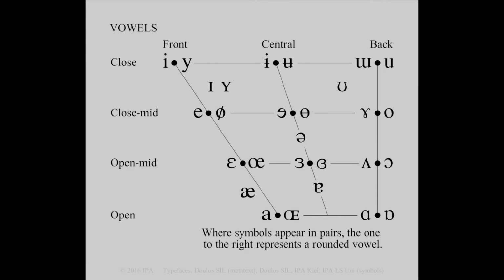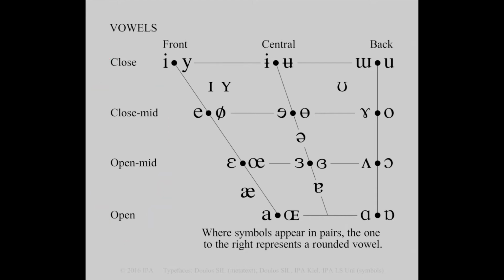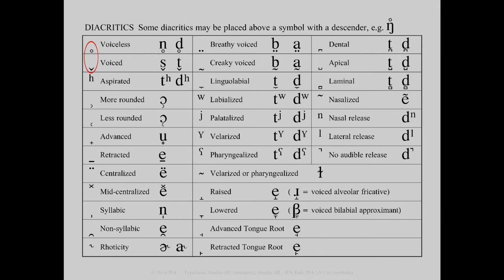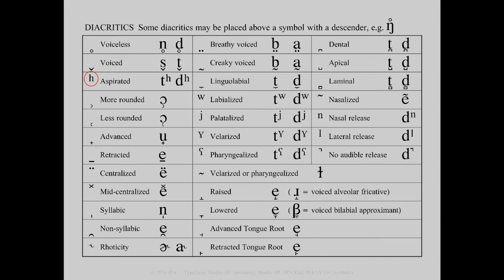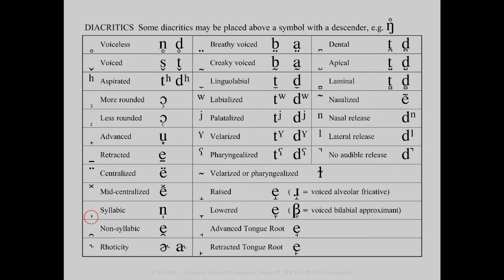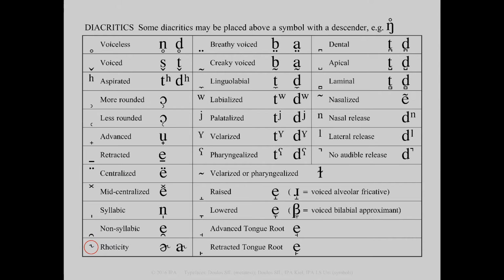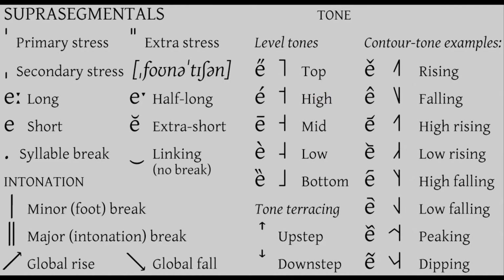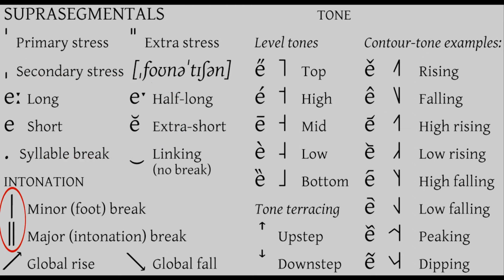The Other IPA: The International Phonetic Alphabet Part 2: Vowels and Other Bits